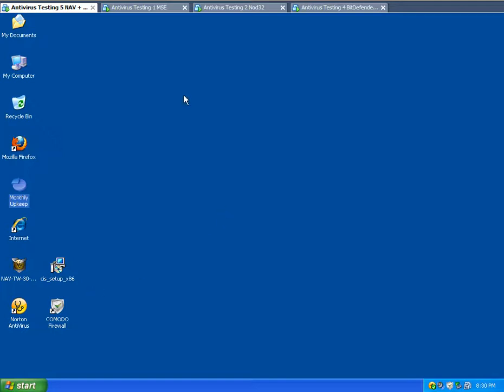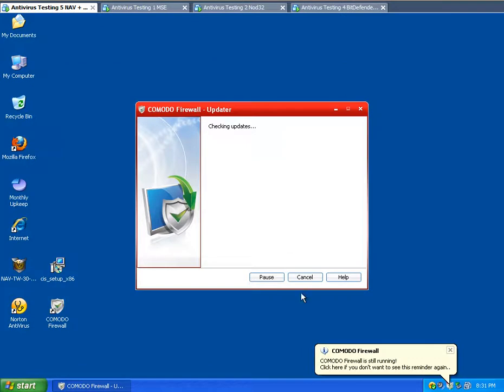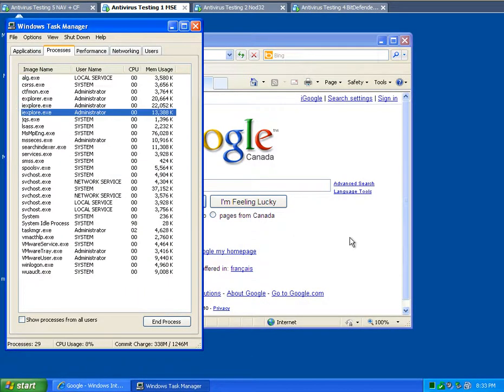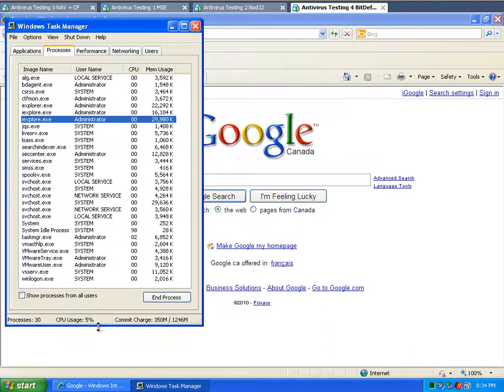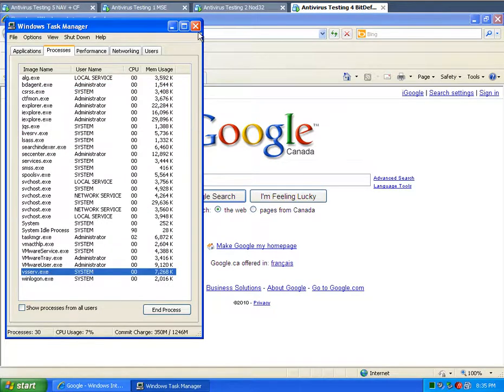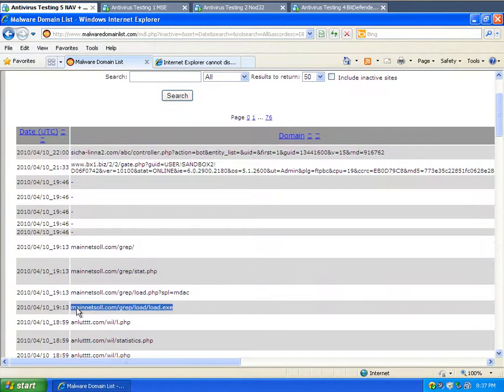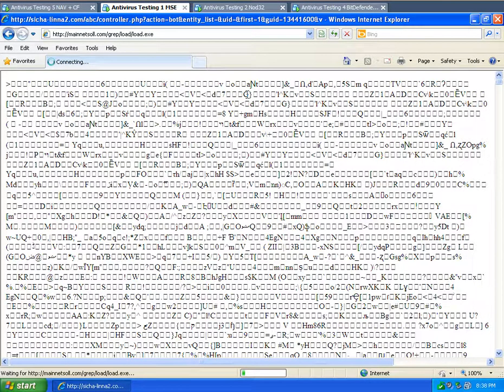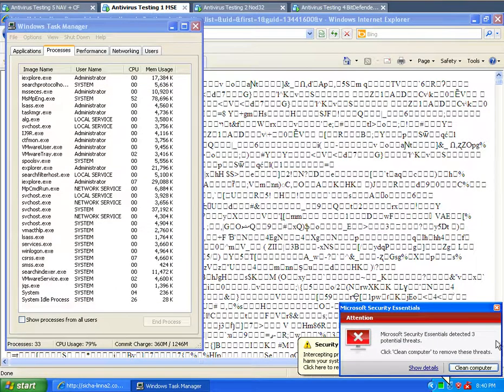Testing NAV + COMODO FW VS Microsoft SE VS NOD32 VS Bit Defender IS 2010 Against Viruses Part 1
Testing Norton Antivirus + COMODO Firewall VS Microsoft Security Essentials VS NOD32 VS Bit Defender Internet Security 2010 Against Viruses on April 10 2010 Part 1